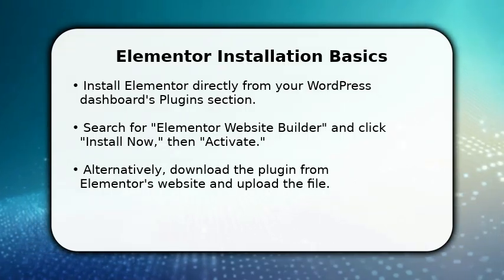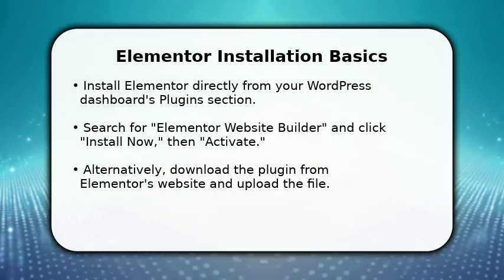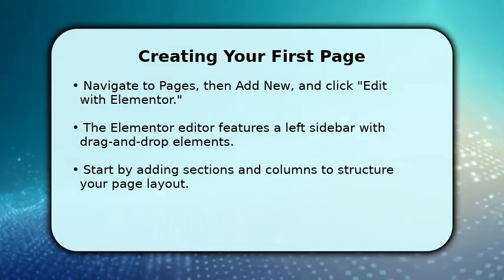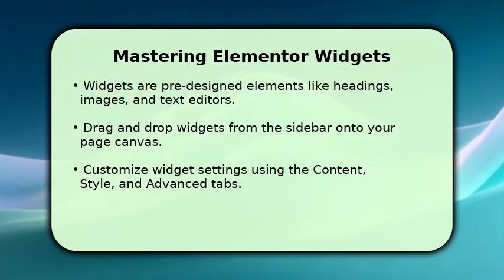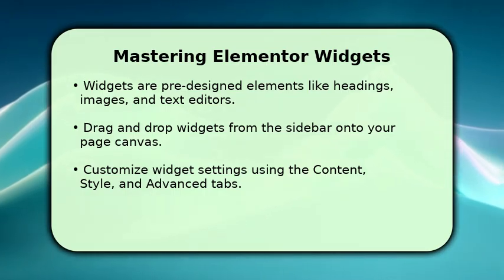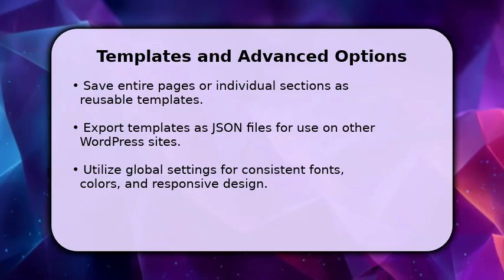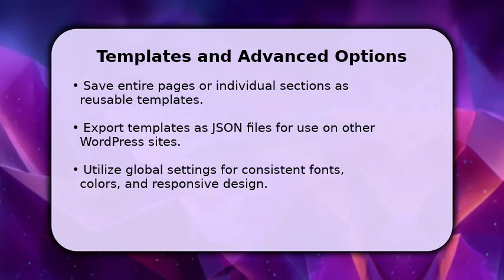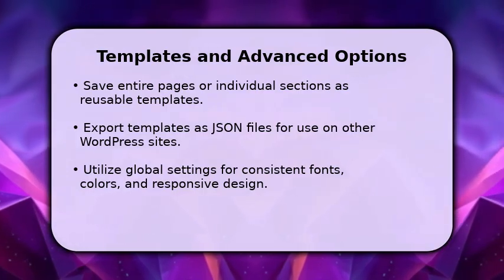How to Set Elementor in WordPress (UPDATED 2025)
▸ (t) Learn how to install and set up Elementor, a popular page builder for WordPress. In this video, we'll cover the latest updates and best practices for getting started with Elementor. Whether you're a beginner or an experienced user, this tutorial is perfect for anyone looking to improve their website's design and functionality.

elementor wordpress, how to use elementor, elementor page builder, wordpress elementor tutorial, elementor updates 2025, installing elementor wordpress, elementor setup guide